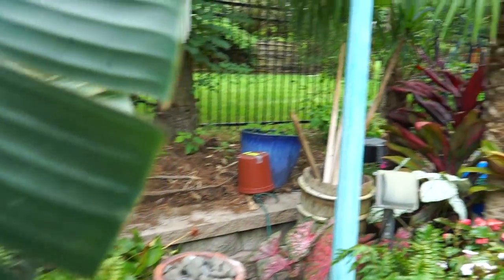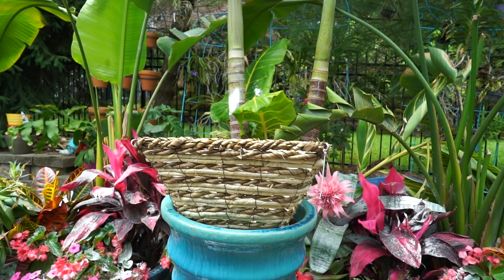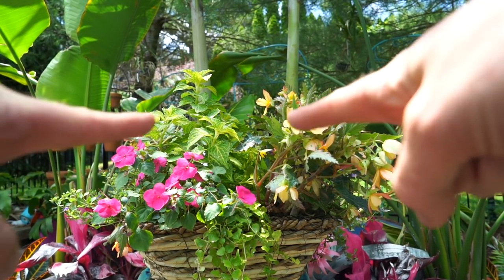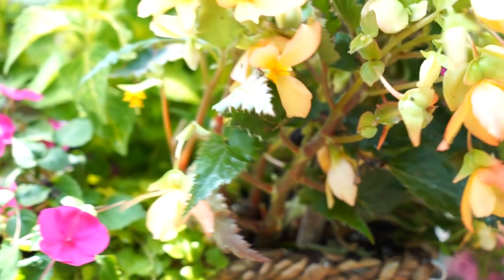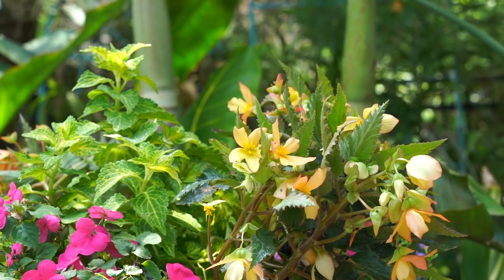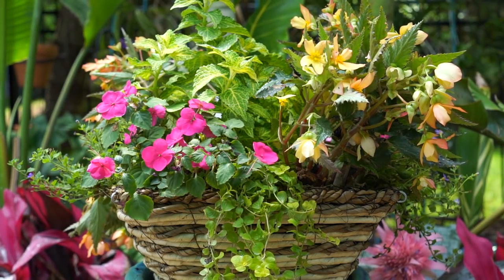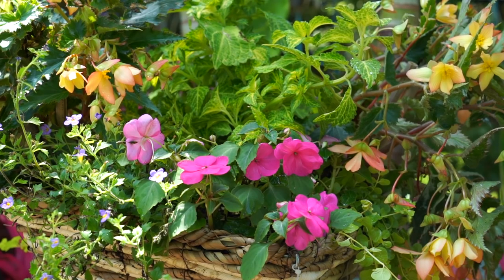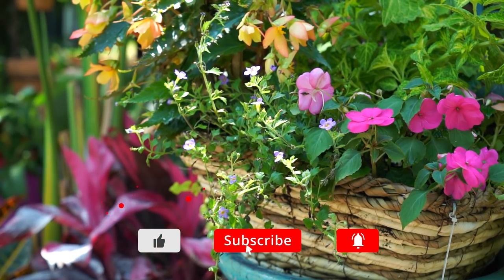Planting Hanging Baskets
Tossing together hanging baskets for my front porch. I'm using a mix of annuals and perennial plants that can go shade to part sun since the area in the garden these will be in gets a mix of both depending on the time of year. In the center I've planted Lime Coleus which has lovely variegation on it's leaves and will make the surrounding the plants pop! For fillers in this arrangement there are some magenta impatiens and some iconia begonia. The iconia begonia are the 'first kiss orange' and compliment the pink, lime green and purple very well. The light orange color on the flowers is soft but still allows some contrast with the other colors. To spill over the sides of the baskets I alternated between Creeping Jenny and purple bacopas. If it looks like there isn't enough sun for the bacopa then I will swap them out with purple lobelia but I wanted to try bacopa first as I have only been able to find two six packs of the purple lobelia and had to use them for other projects. If I can find some more purple lobelia i may swap out the bacopa just because i really like the texture and flow of lobelia and it has been used in other near by planted so it would help tie them together. I wanted to DIY these hanging baskets for as cheap as possible; making hanging baskets can get really pricey when you figure in all of the plants, baskets and materials. I purchased a hanging basket of impatiens and a planter of begonias for very cheap and divided them up to use in these and that worked out great! The iconia begonia is about full grown so i'm not worried about the proportion between it and the impatien. The impatiens grow fast and will catch up in size with begonia very quickly. I love making hanging baskets! Simple diy project to brighten and add color to the home and garden!